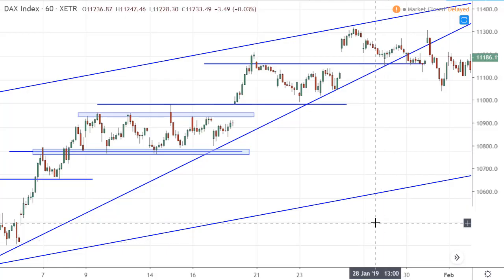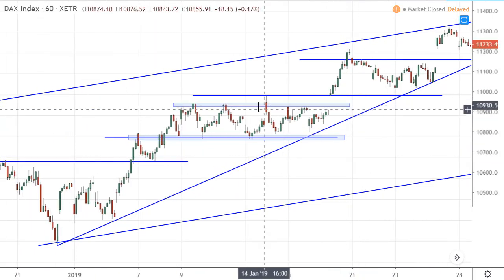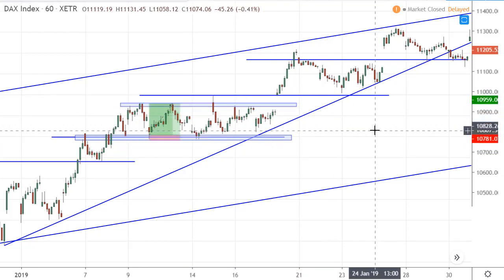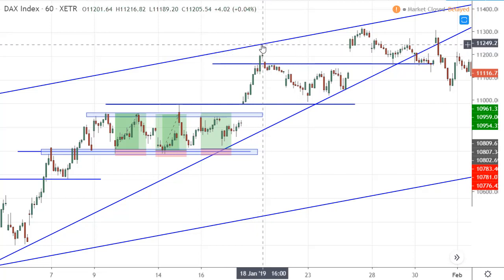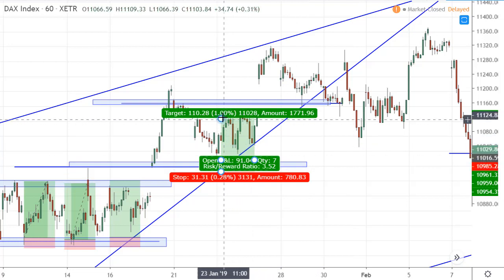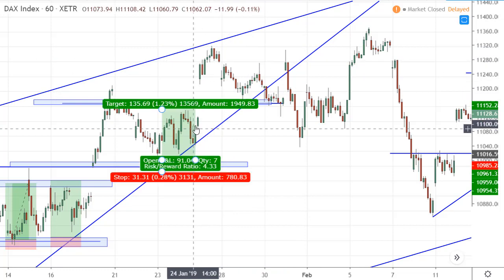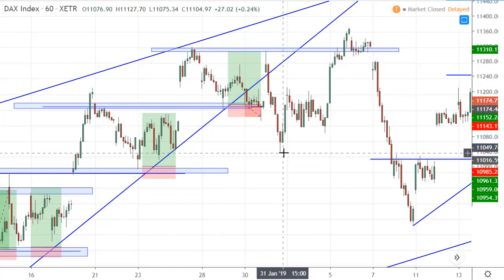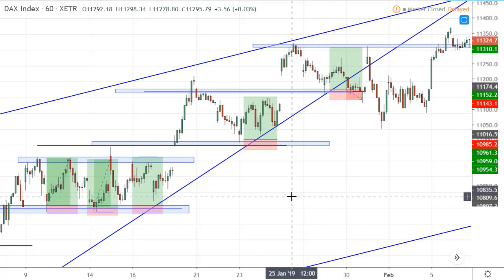Breakout Pullback Continuation Part 2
In this Breakout Pullback Continuation Part 2 video I continue the explenation of this trading strategy. In this video I explain how to use momentum around the market open (and why you should not trade outside of market hours). Breakouts happen in the direction of the trend. On the safe side trades are then taken on or after the pullback counter trend to be taking profits right away in the direction of the trend. In and out, with clear entries, take profit targets and stop levels to get high risk reward trading setups.

Check out the ofher parts of the Breakout Pullback Continuation series as well: